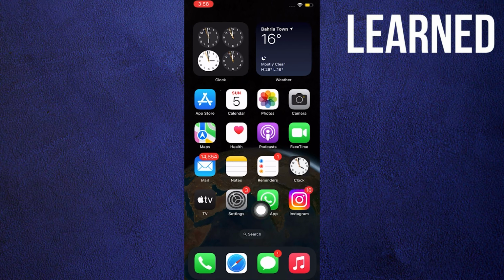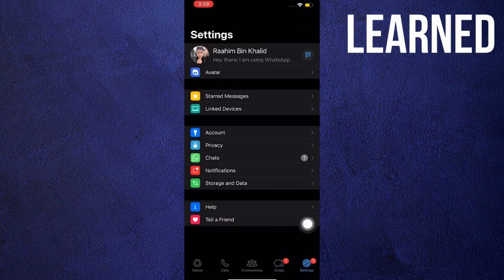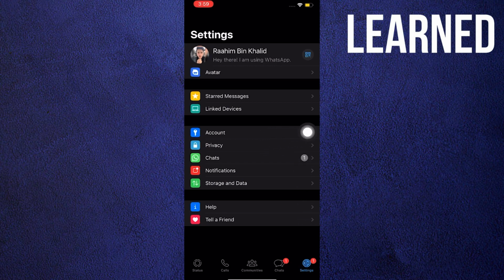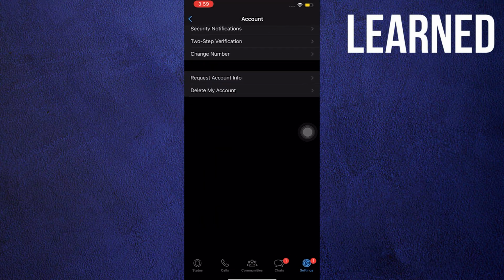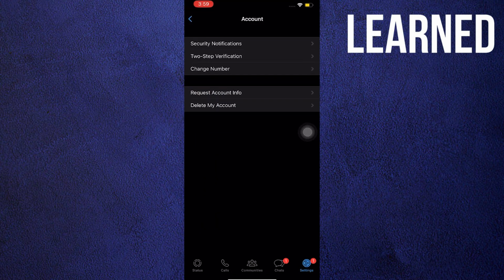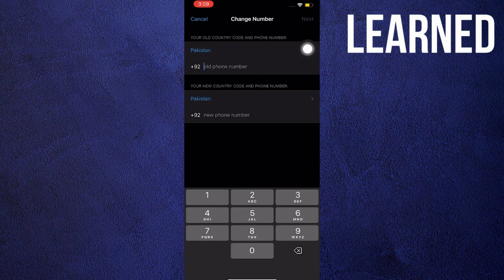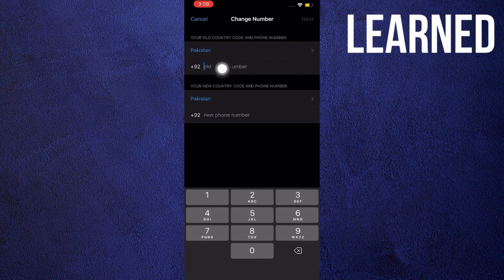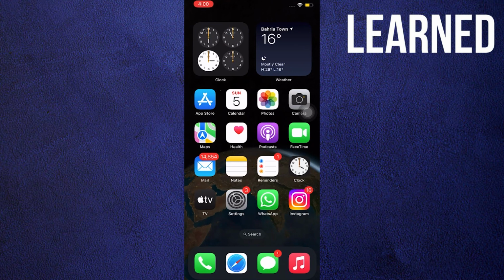How To Change Phone Number On WhatsApp (Quick)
How To Change Phone Number On WhatsApp

If you want to know How To Change Phone Number On WhatsApp then just watch this step-by-step easy tutorial till the end to get the most out of it.